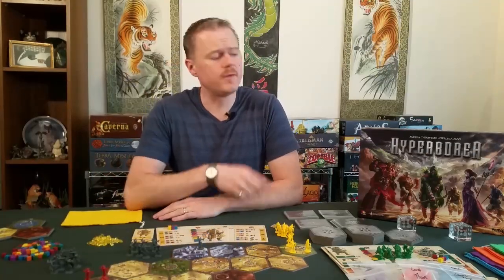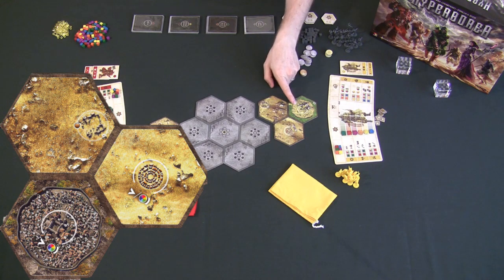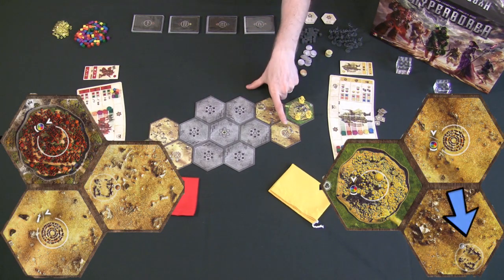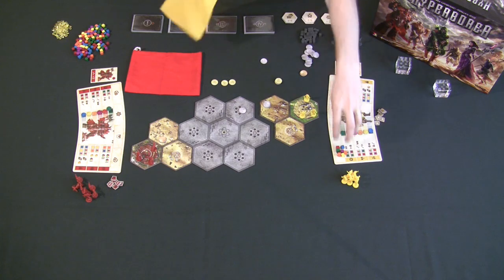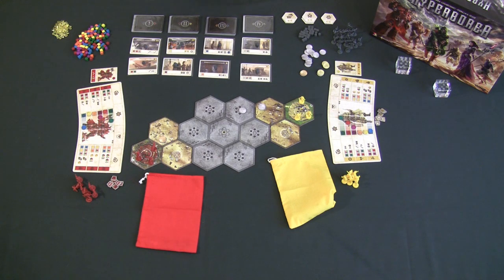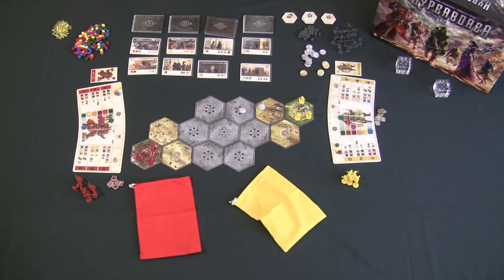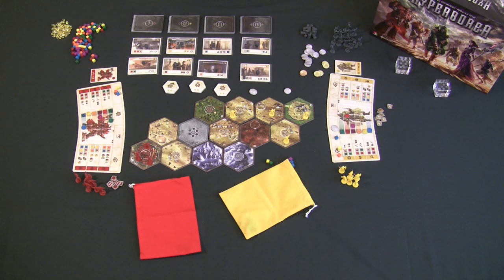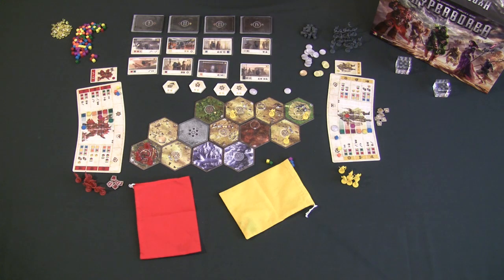Hyperborea - Part 2 How To Play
Part 2 of 4 in a series of videos for Hyperborea a light civilization game for 2-6 players ages 13+.